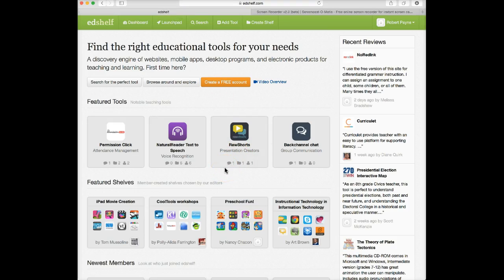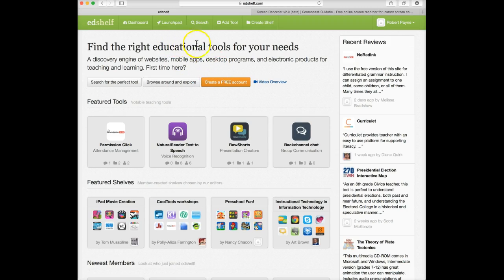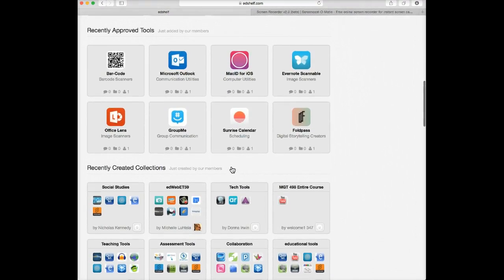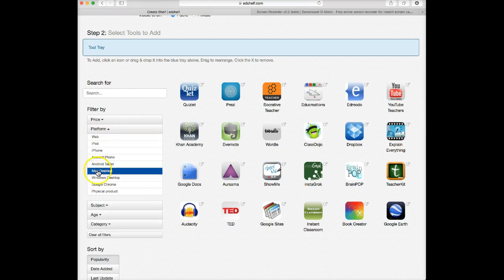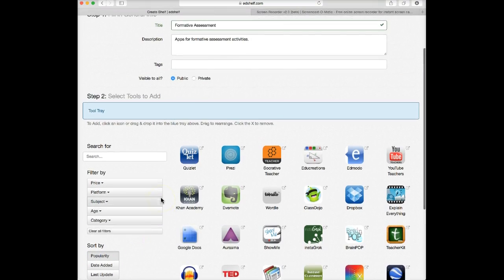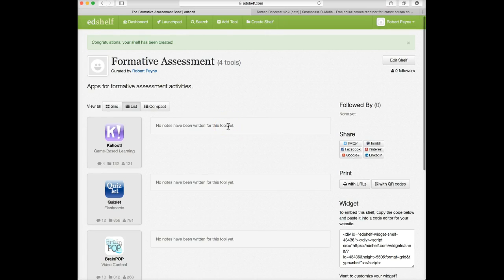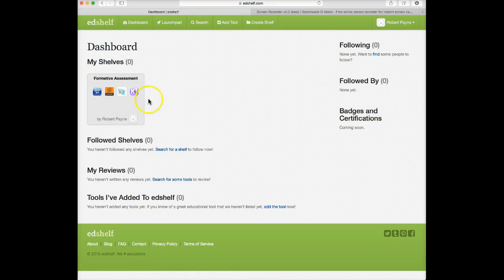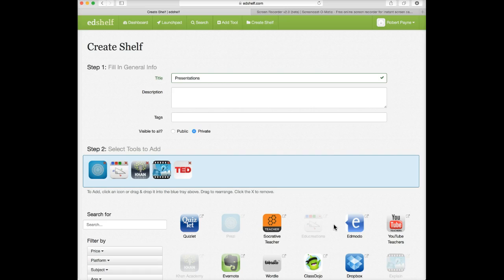Edshelf: edtech app repository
edshelf is a website that has become a learning community for ed tech apps.  Apps are grouped together by filters for various characterisitics, can be shared with other teachers, can be searched, and reviews by those who have used them is available.